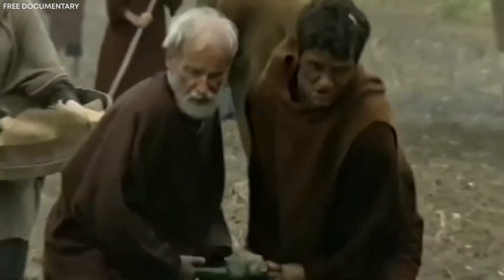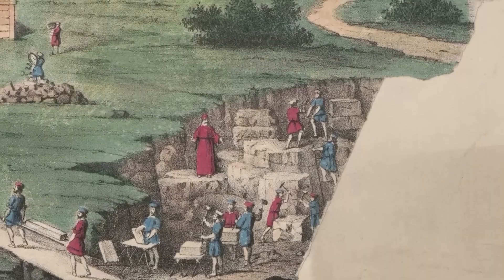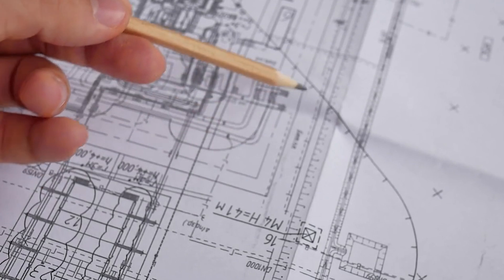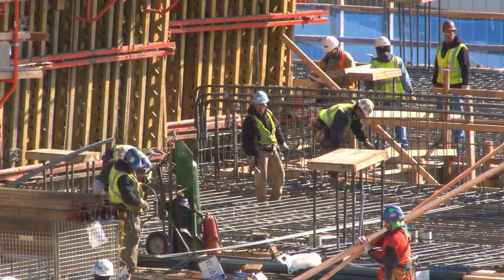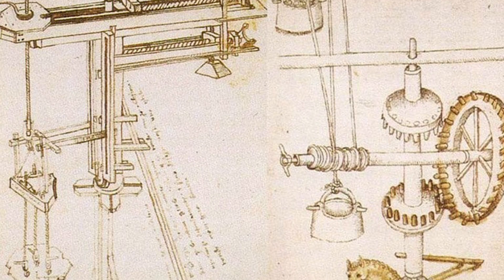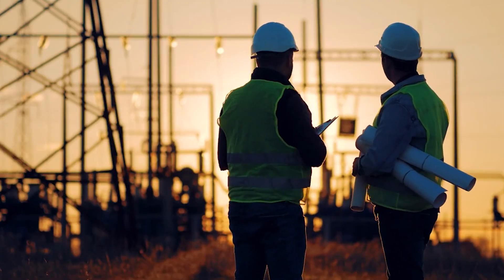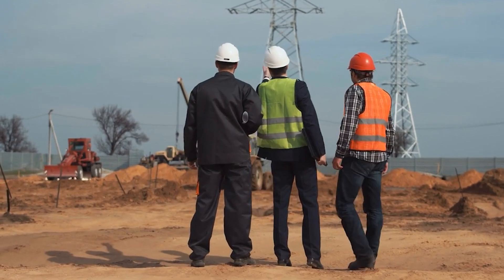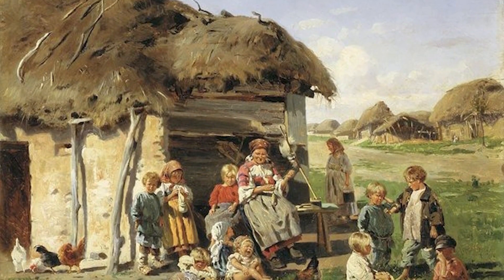This GENIUS Medieval Structure Still Leaves Engineers Speechless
In the age of modern engineering marvels, we pride ourselves on sophisticated technology and precision. Yet, astonishingly, there exist medieval structures so ingeniously crafted that even contemporary engineers struggle to fully explain their construction methods. One such enigmatic structure has baffled experts for centuries, leaving us to question how, without the advanced tools we possess today, medieval craftsmen managed to achieve seemingly impossible feats.

In this video, we’ll explore the astonishing details of this remarkable medieval building, delving deep into its design, construction, and the enduring mysteries surrounding it. What secrets did medieval builders hold that still elude our understanding today?